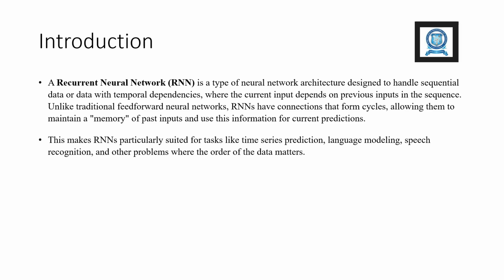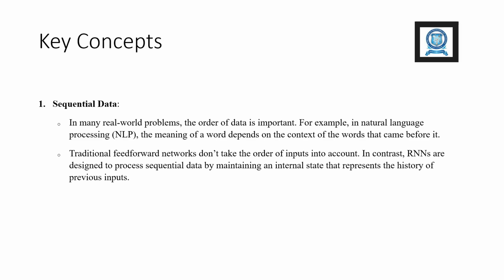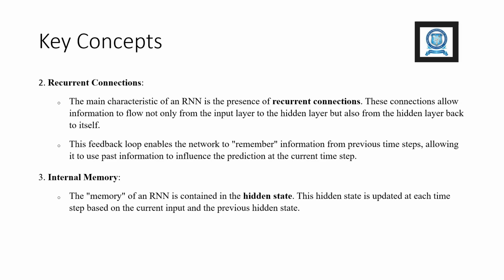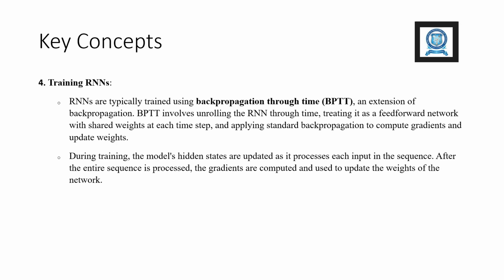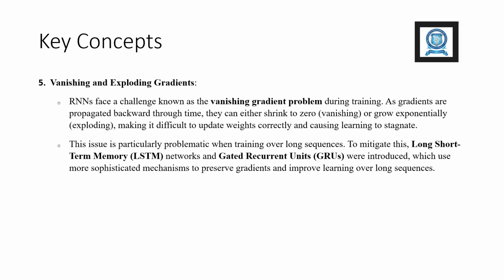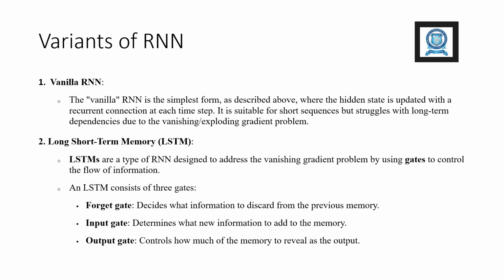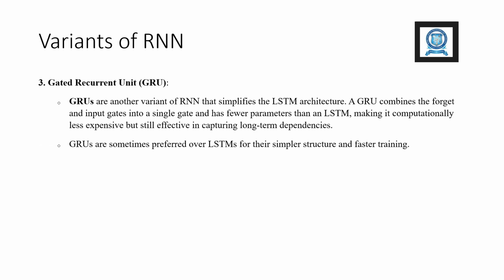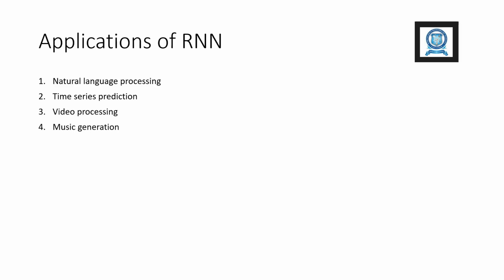Recurrent Neural Network